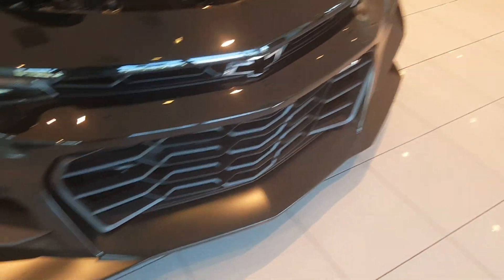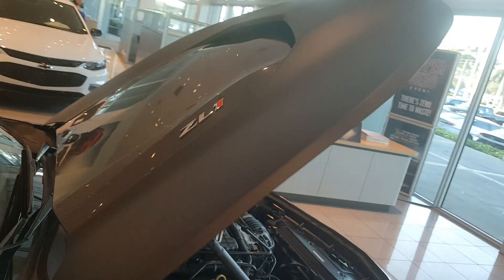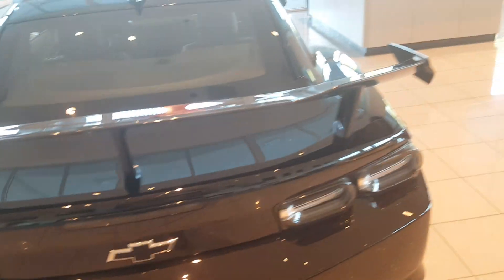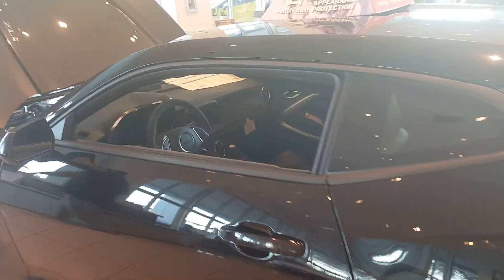2019 Chevy Camaro ZL1 1LE quick look - A world class track monster!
Checking out Chevy's track monster, the zl1 1le Camaro. In today's high performance vehicle echelon,  this car sits pretty high up, very impressive for the money.